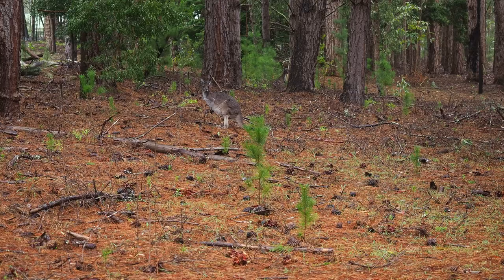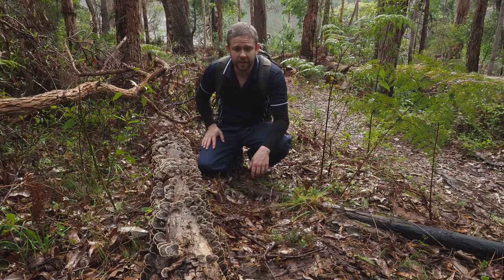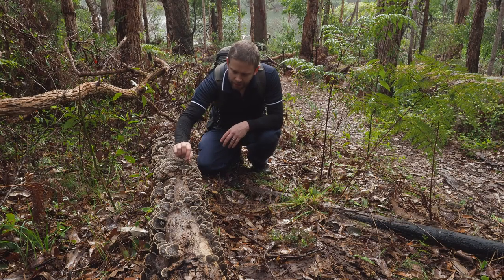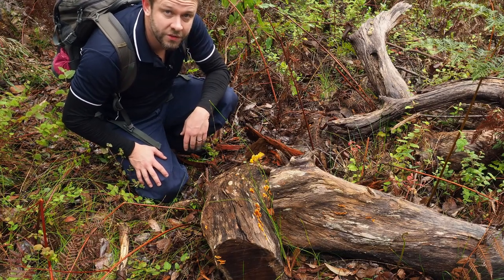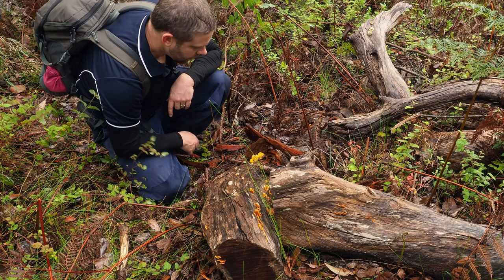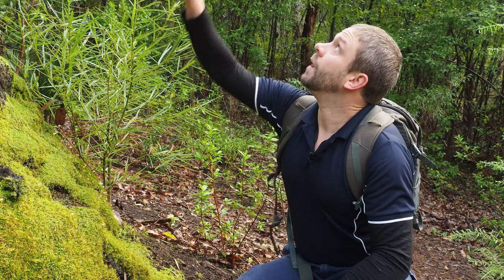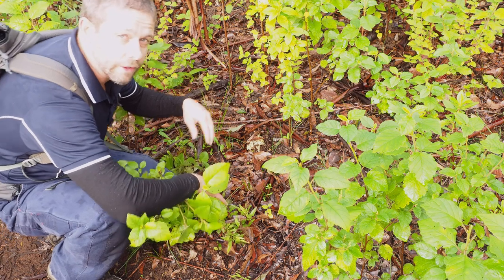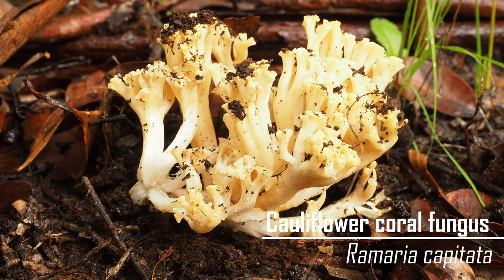Fungi walk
Today we take a walk through the Australian forest looking for fungi, making the most of the winter weather.

Winter is the perfect time to go looking for fungi and the karri forests of southwestern Australia are a wonderful setting.  The cool wet conditions are perfect for all kinds of colourful and amazing species.

On this short wander around the Quinninup lake I find many of the species common this time of year.  There were so many I had to limit myself to the large and conspicuous ones.  Perhaps I'll put on the macro lens and look closer for the abundant smaller species next time.